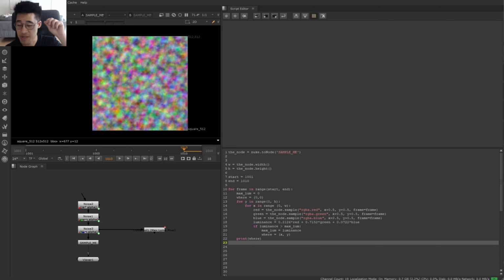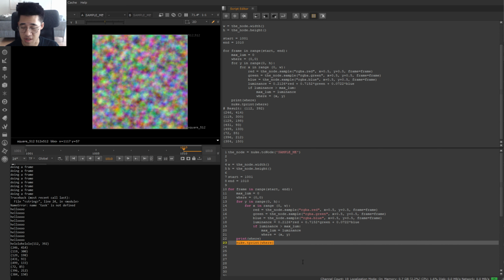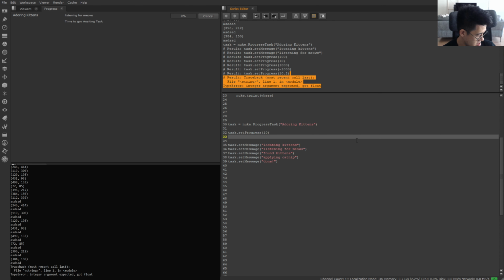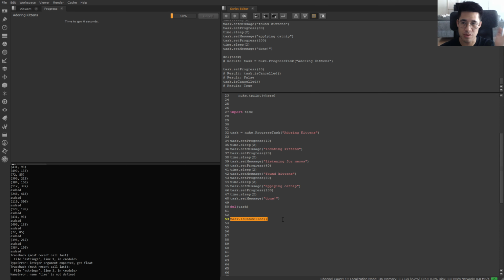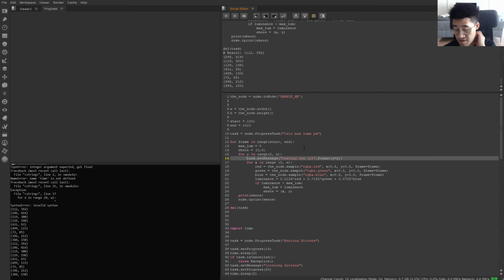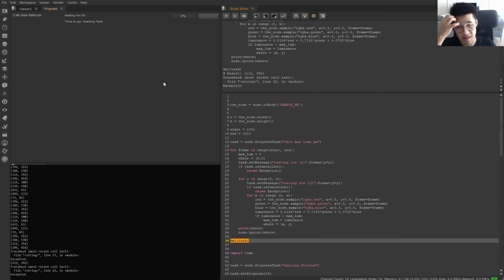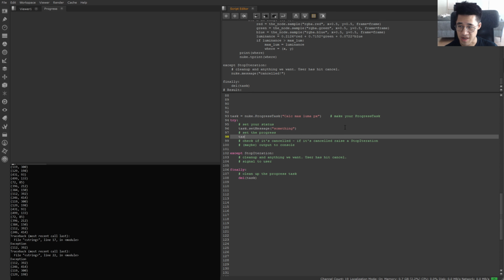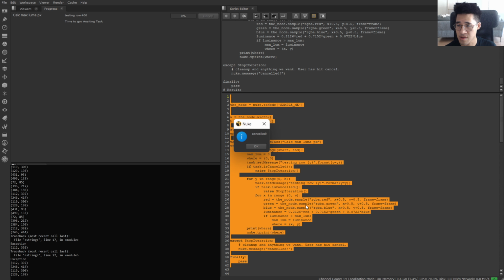0x21.1 Python for (Nuke) Compers - Progress Indicators!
It's often cited that the average artist spend over 27.32% of their time staring at progress indicators  during the day. Let's see if we can get that up to 30%!

Wait a second..

00:00 Me not realising the camera is on
00:04 Dumping stuff to the terminal
04:45 Basics: Adoring kittens
07:00 Basics: Progress % + progress time
10:50 Basics: Cancelling
13:20 Doing this for realz
15:30 Updating the UI (by accident)
18:10 Cancelling and cleanup
21:01 Recap!
25:38 Why you might have left over progress tasks..

(ps. the feta worked out OK, except my brine was 25% instead of 2.5%. Oops.)